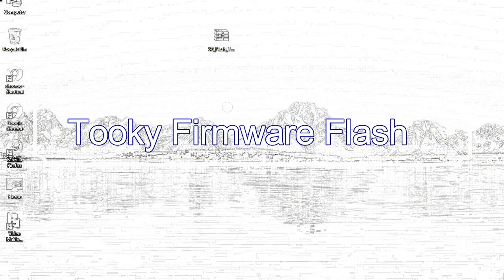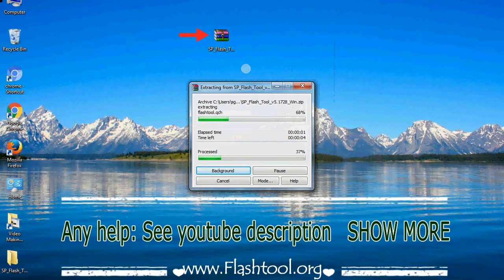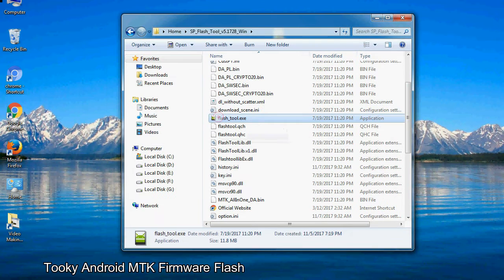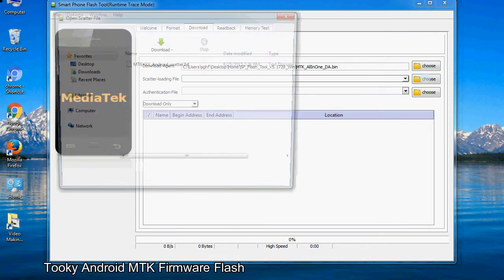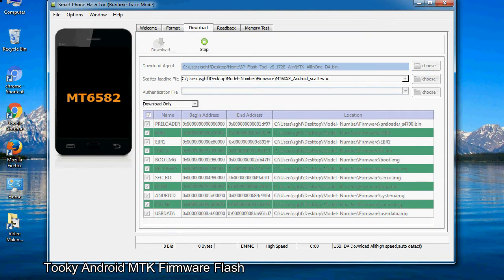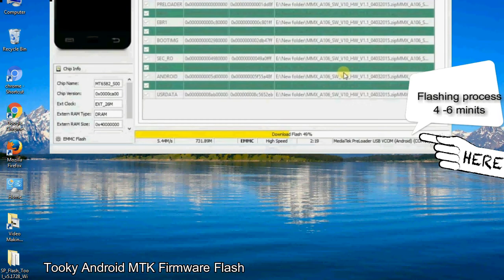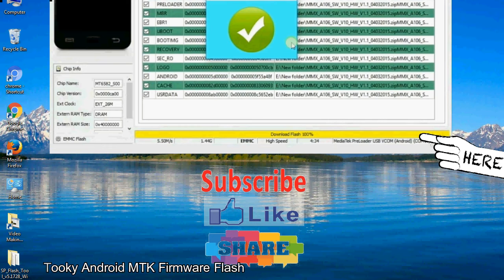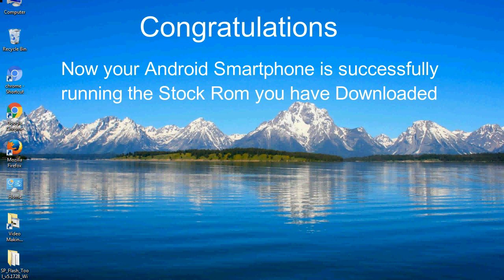How to Flashing Tooky firmware (Stock ROM) using Smartphone Flash Tool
I talk to you How to Flash Tooky Stock firmware using Smartphone Flash Tool (SP FlashTool). Take a look at this complete video, then do it.

Here is a step by step guide on how to flash Tooky Device with Smartphone flash tool:

Step-1. Download and install MTK USB Driver on your computer or laptop. In case you have already installed Tooky Driver on your PC/Laptop then Skip this step.

Step-2. Download Tooky Stock firmware compatible with your Tooky Mobile or Tab, if you have already downloaded the Stock firmware file then ignore downloading it again, and extract the zip file it on your PC/Laptop.

Step-3. Power Off your Tooky device (if it is removable Battery, remove the Battery).

Step-6. Click on the "Download" Tab, now click on the "Scatter-loading" button and select Scatter file in the Tooky Stock firmware folder.

Step-8. Now, connect your Tooky Smartphone to the PC via USB cable.

When your device is connected, Press Tooky Smartphone "Volume Down" or "Volume Up" key, so that your computer easily detects your smartphone.

Step-9. Once Flashing is completed, You see, the Green Ring will appear then remove the USB cable from the Tooky device.

Step-10. Now, your Tooky Firmware Update success, Close the SmartPhone Flash Tool on your PC/Laptop.

Congratulations, Now your Tooky MTK (MediaTek) Smartphone is successfully running the Stock ROM (firmware) you have Downloaded.